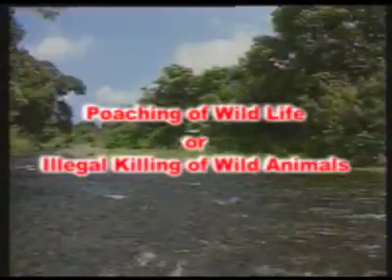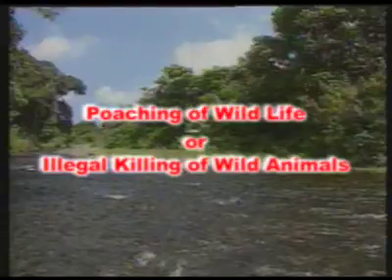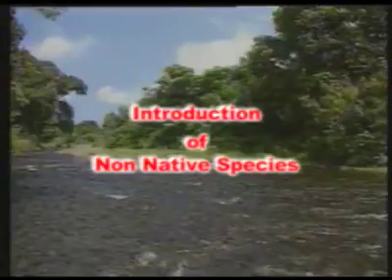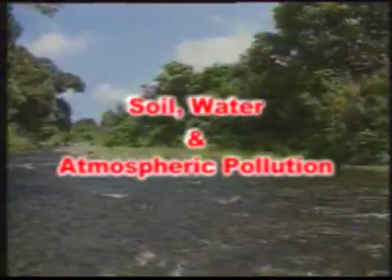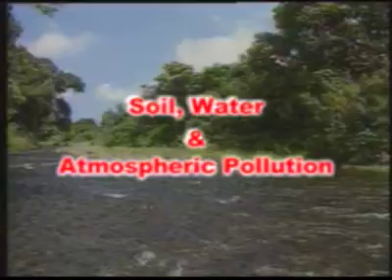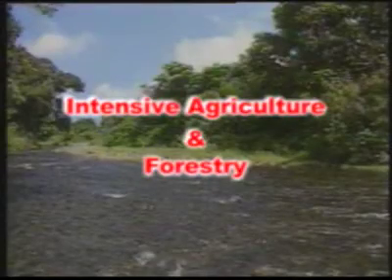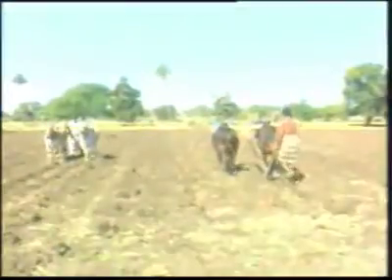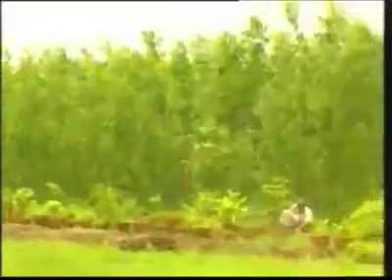THREATS TO BIODIVERSITY (ENV)